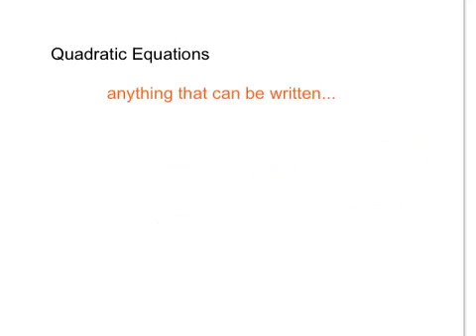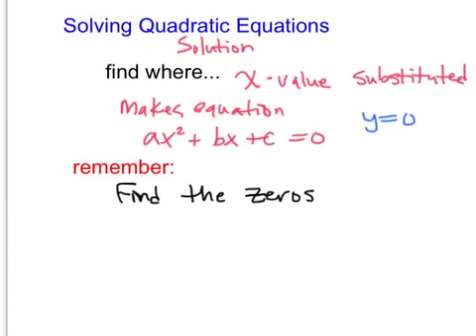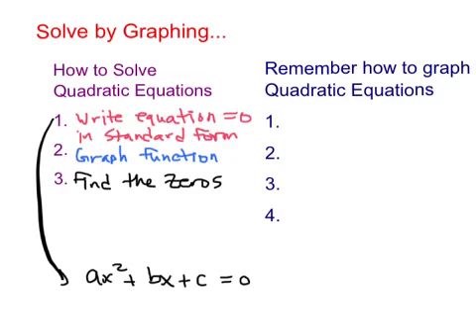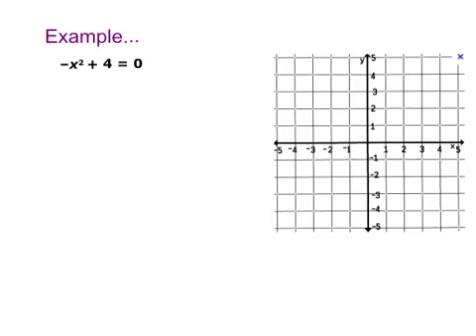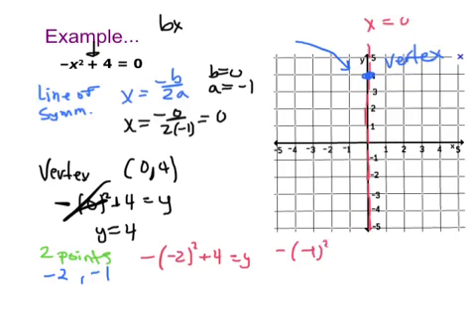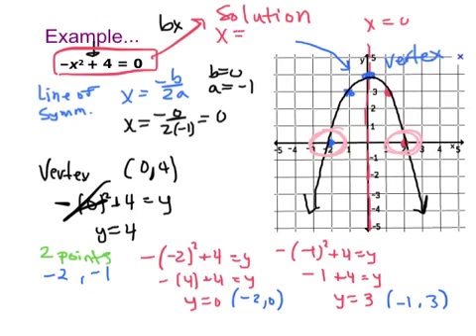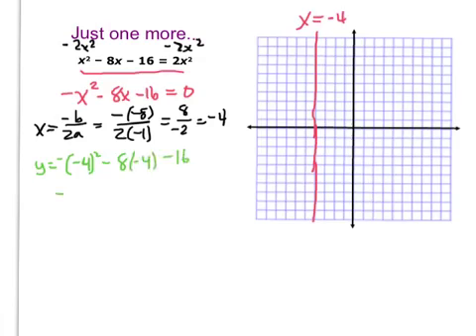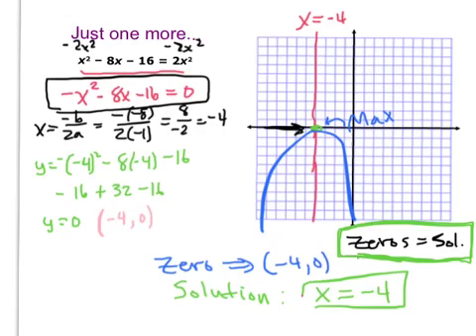SJJA 2013 Algebra I Section 9-5